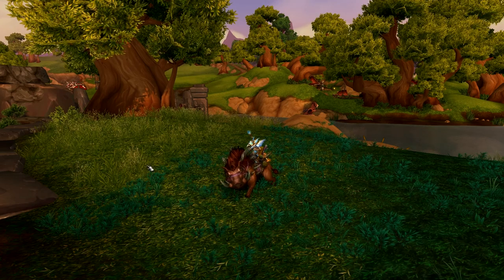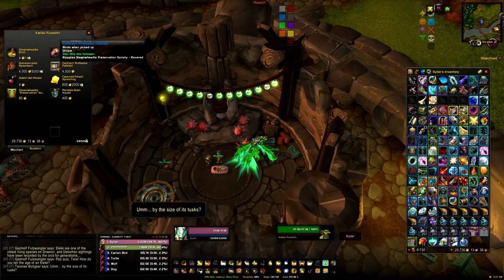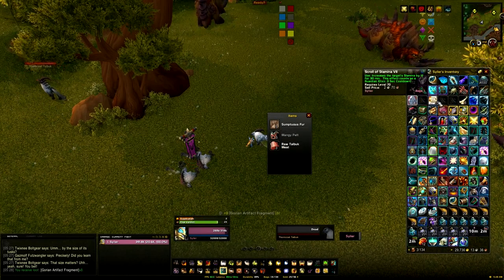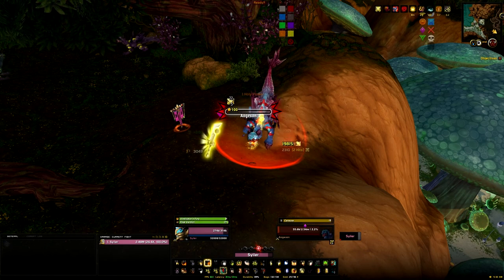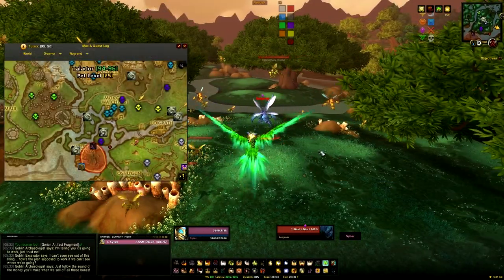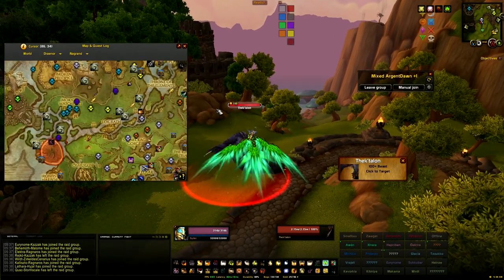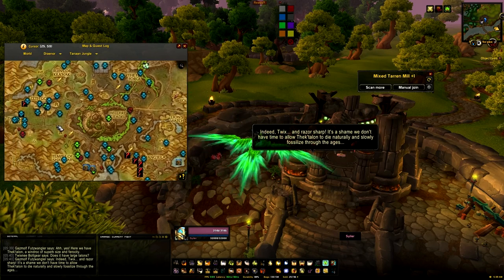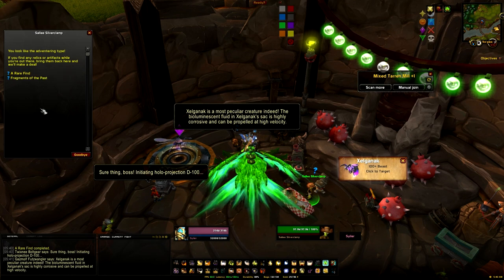How To Get Domesticated Razorback Mount Guide - Steamwheedle Preservation Society Reputation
Get your Youtube Channel Partnered with us!